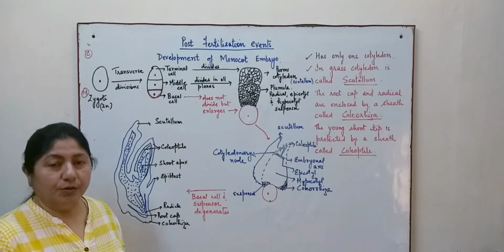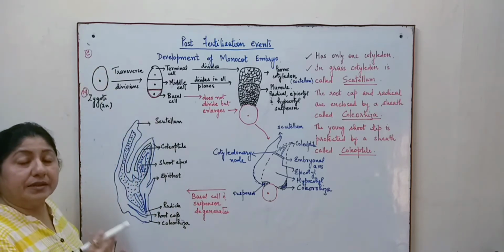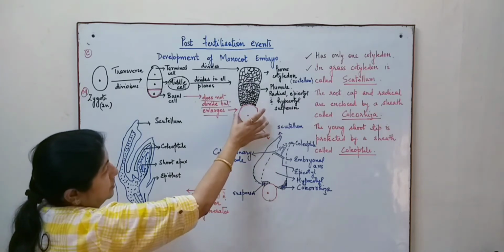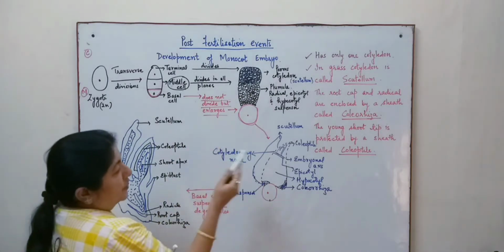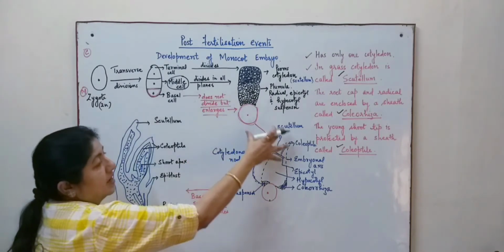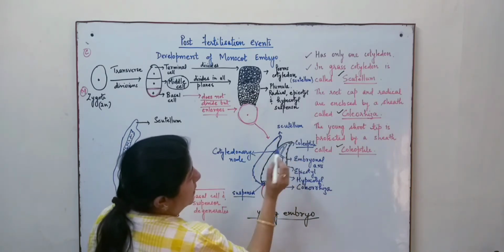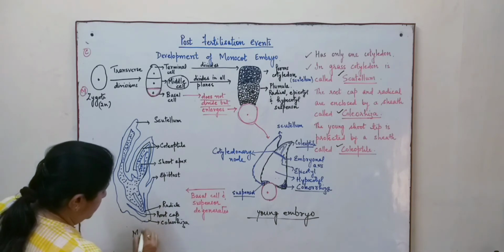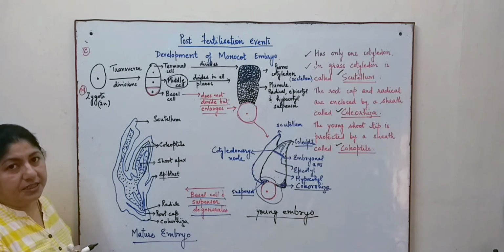Class XII |Sexual reproduction in flowering Plants#Embryogenesis- Development of Monocot embryo